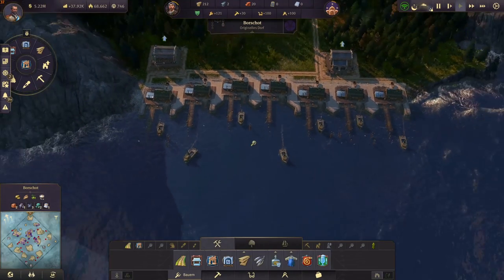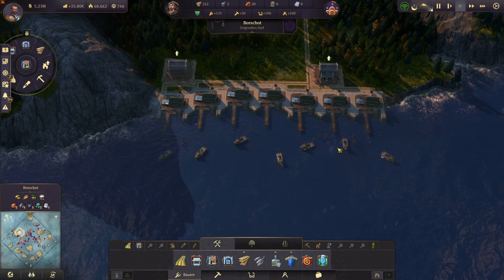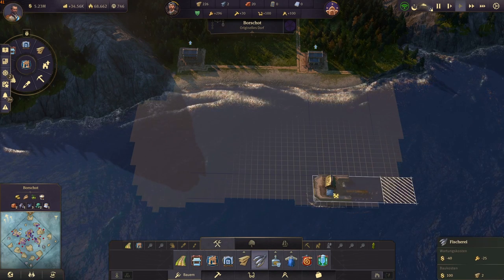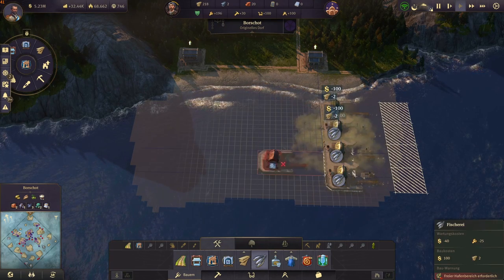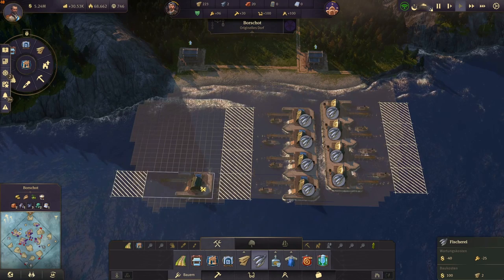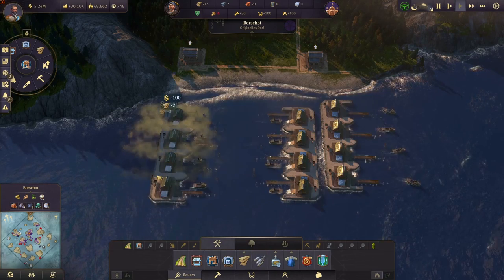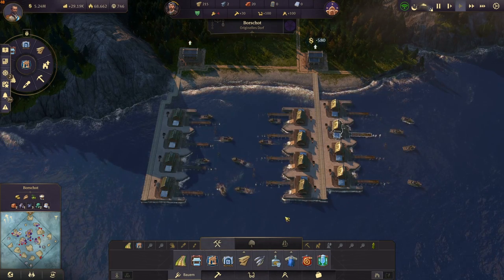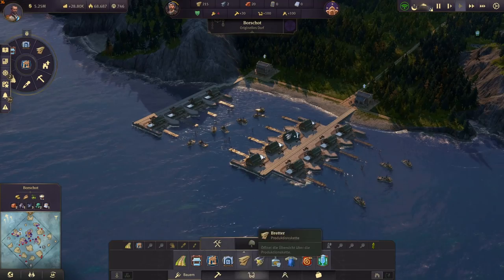Anno1800 - Best Fishery Layout (Maxing your Coastal Production)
Here are some afilliate links to the PC setup im using. Im sincerely enjoying those, but please just buy something if you need it or really want it but not because im telling you! :)

Monitor (Big screen, WQHD, good for Anno)
Keyboard (I just love the looks of it)
Headset (Comfortable on the ears and im happy with the sound quality)
Mouse (Feels smooth)

In this Video im showing you a very useful way to place your fishing huts in order to make more of the limited Coastline you have.

If you want to see any specific layout next, just let me know and i will do it!